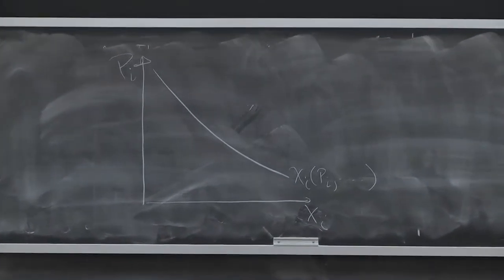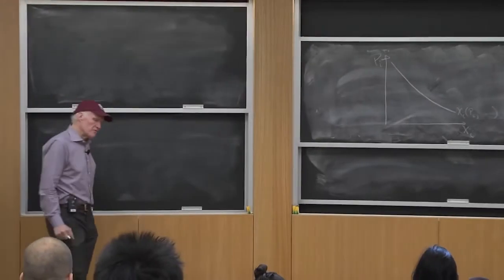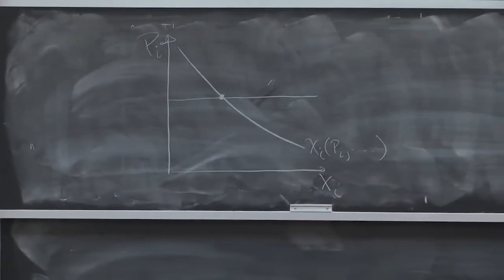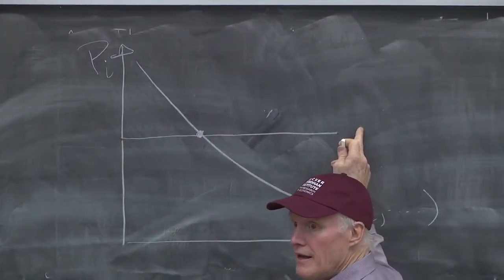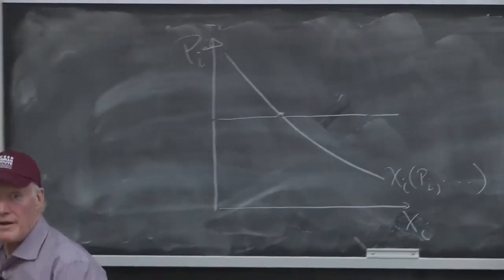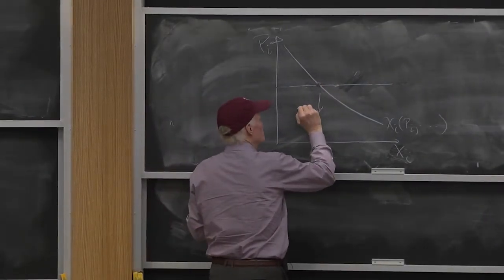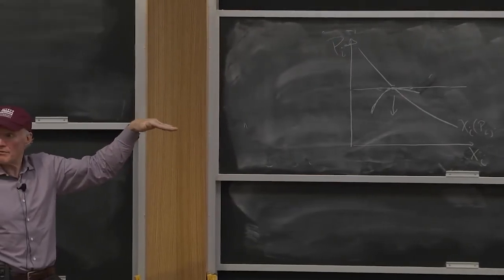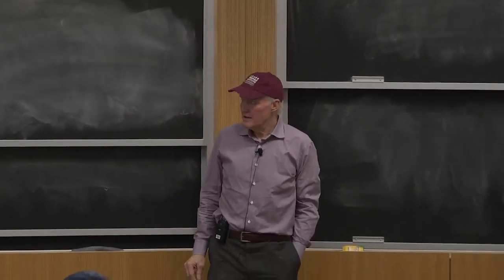Nudges: Buyer preferences derived from the demand curve